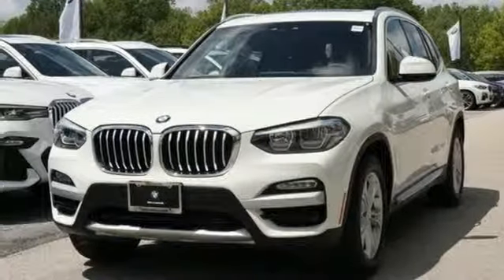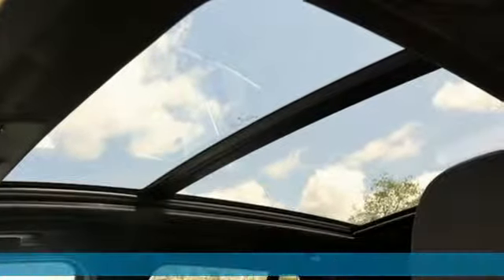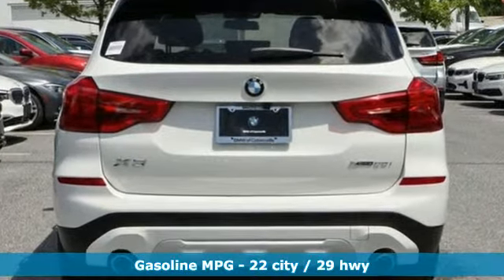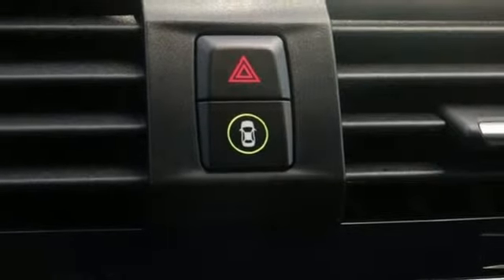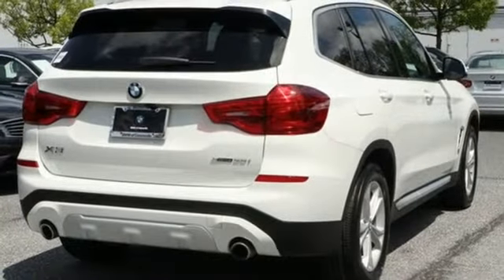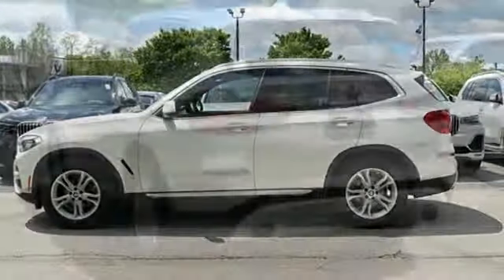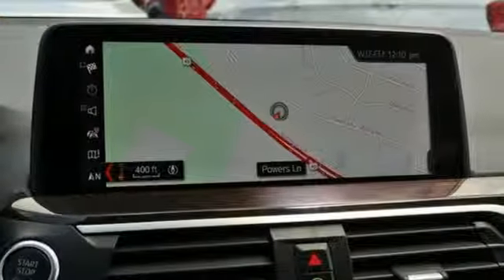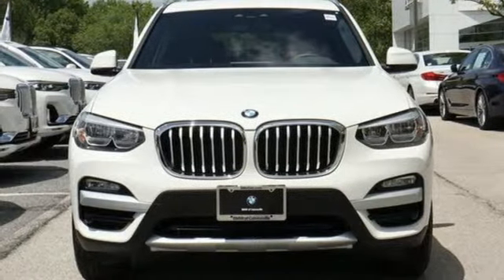Used 2019 BMW X3 Baltimore MD Woodlawn, MD 4P0470 - SOLD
Year: 2019
Make: BMW
Model: X3
Trim: xDrive30i
Engine: 2.0L I4 TwinPower Turbo
Transmission: 8-Speed Automatic
Color: White
Interior: Black
Mileage: 15789
Stock #: 4P0470
VIN: 5UXTR9C52KLD91136
JUST ARRIVED. PENDING INSPECTION. xLine, 8-Speed Automatic, Advanced Real-Time Traffic Information, Apple CarPlay Compatibility, Navigation System, Remote Services.brbrRecent Arrival! CARFAX One-Owner. Clean CARFAX. 22/29 City/Highway MPG 22/29 City/Highway MPGbrbr*Your additional costs are sales tax, tag and title fees for the state in which the vehicle will be registered, any dealer-installed options (if applicable) and a $299 dealer processing fee (not required by law). Additional conditional manufacturer offers and incentives may apply and are not reflected in the listed MSRP. These offers and conditions on this vehicle may require financing through BMW Financial Services. Prices are subject to change, and prior sales are excluded from these offers. While every reasonable effort is made to ensure the accuracy of this information, we are not responsible for any errors or omissions contained on these pages. Please verify any information in question with the dealer.

Address:
6700 Baltimore National Pike